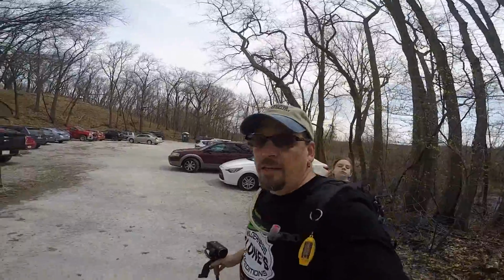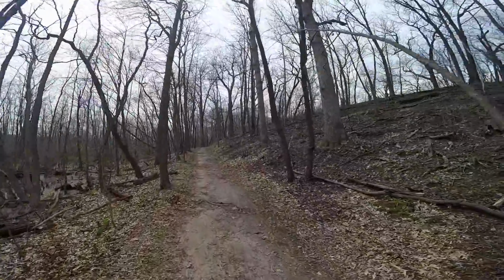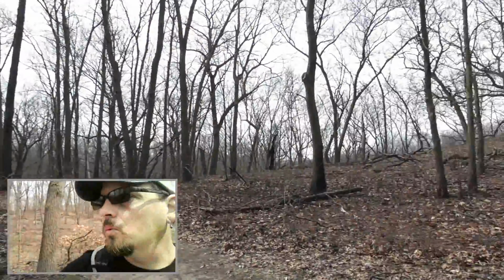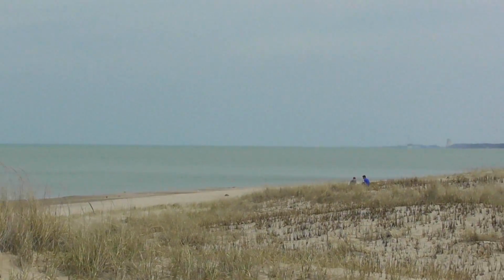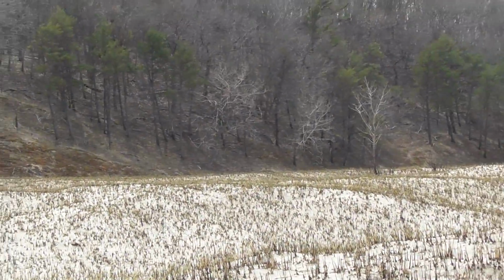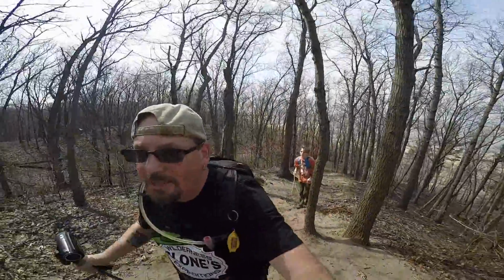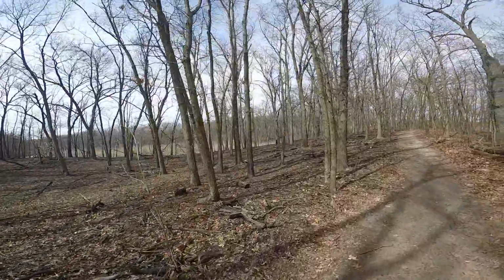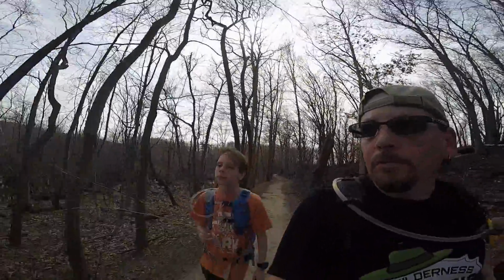Indiana Dunes National Park | Cowles Bog Hike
Another adventure in the Indiana Dunes National Lakeshore, this time a longer hike that covers multiple habitats including swamp & wetlands, black oak forest, sand dunes and beaches.  Some of the largest sand dunes in America are here on the south shores of Lake Michigan, and Catfish and I get sweaty trying to climb them.  This hike took place less than 48 hours before a chemical spill (chromium-6) took place at one of the nearby steel mills, the beach seen in this video is currently closed while the EPA investigates the damage.  Sorry for all the wind noise, that situation has since been remedied with some mods to my cameras :)

Film Gear:
GoPro Hero4 Silver
Panasonic HC-W580